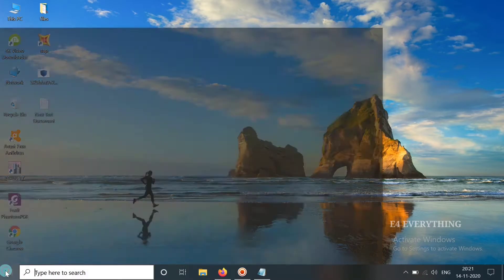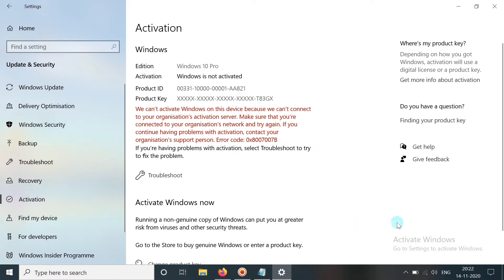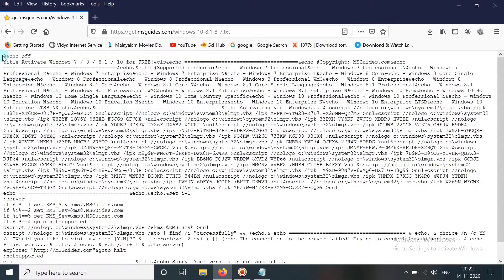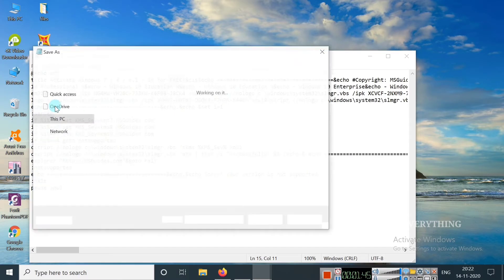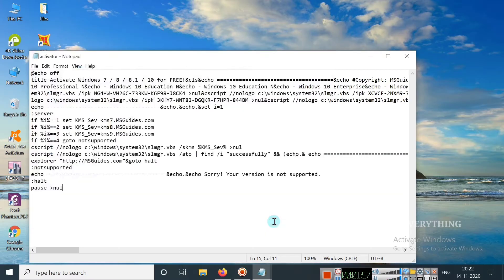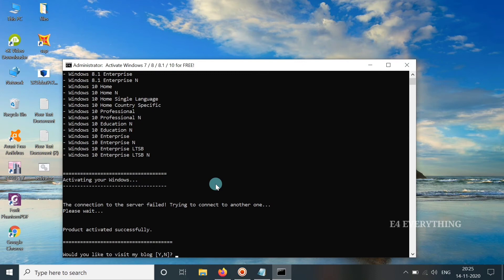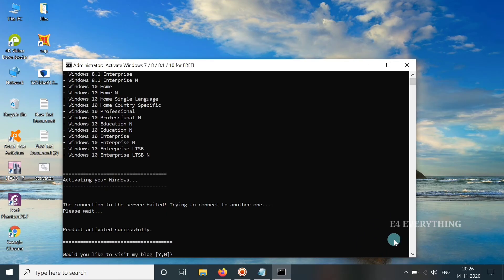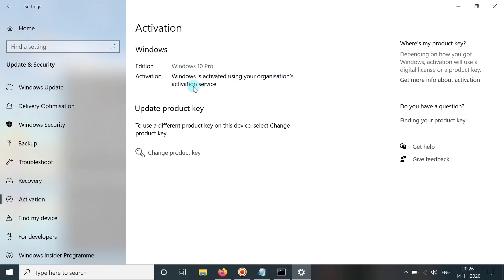How to Activate Windows For Free | Windows 10 | Windows 8 | Windows 8.1 | All Versions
How to activate windows 10 watermark, How do I activate Windows 10 in settings, How get rid of Activate Windows watermark, What happens if Windows 10 is not activated, How to remove Windows activate w